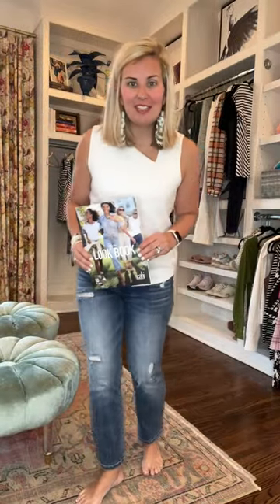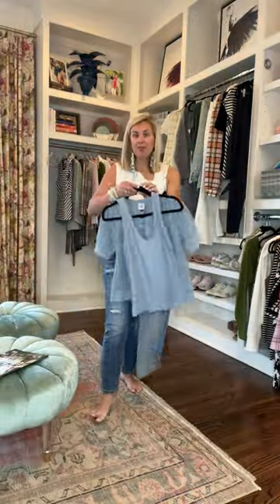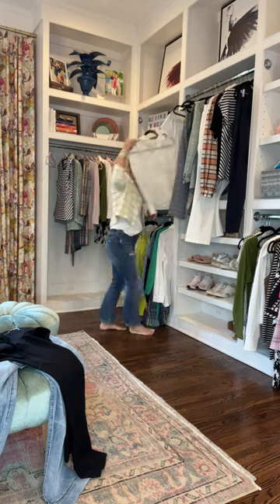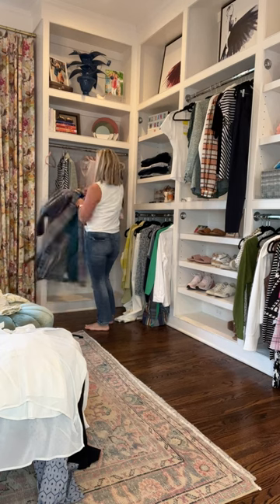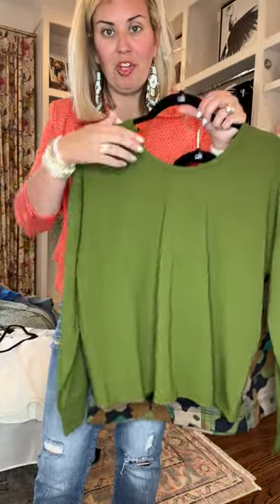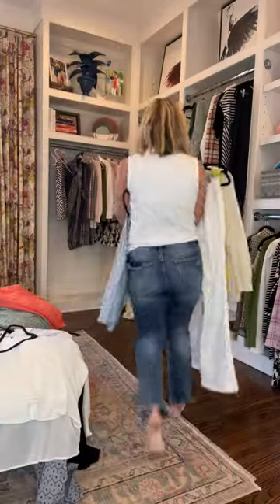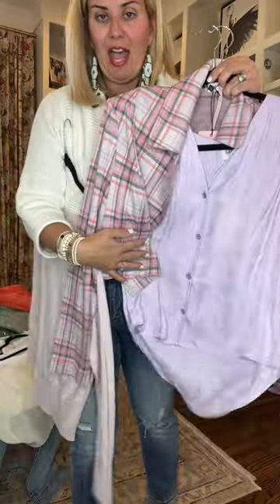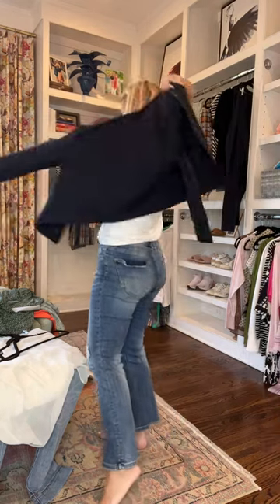Spring 2023 Cabi Collection through the eyes of Mix & Match Madess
Meet the spring 2023 cabi collection through the eyes of me, Mix and Match Madness. While we have 7 beautifully curated collections, all that work so well within each other, you know I believe in mixing and matching in ways that take your wardrobe further, last longer in the year, and make each look as versatile as possible. I’m all about 1 pieces 5-7 ways!

If you are new to Cabi, then I must reiterate, that the very best way to shop the goodness is through a personal stylist – like me! I specialize in helping you get the most bang for your buck and buying the pieces just right for your body and your lifestyle.

If you think shopping with friends is fun or you want to get your favorite pieces half off, grab 2+ friends, & let’s set up a styling session together.

If you prefer one on one attention, I’m down for that too – FaceTime or in person you name it!

Want jump on in a seat to this mix and match adventure, here’s where you can find me most days: